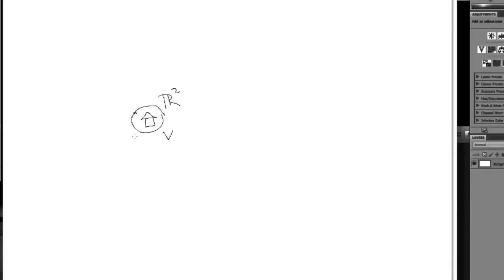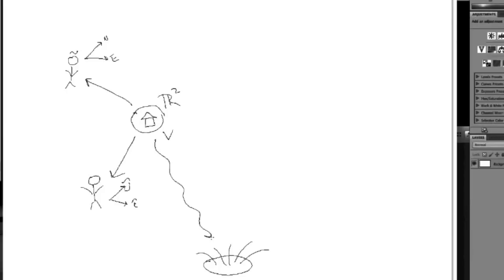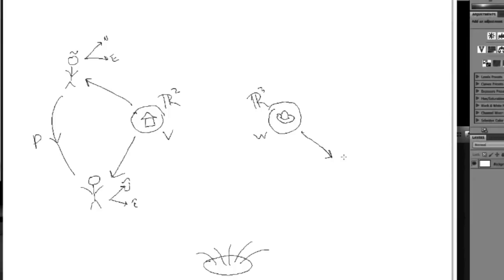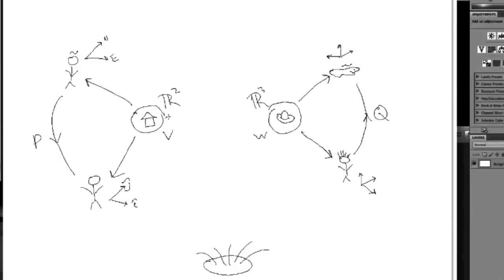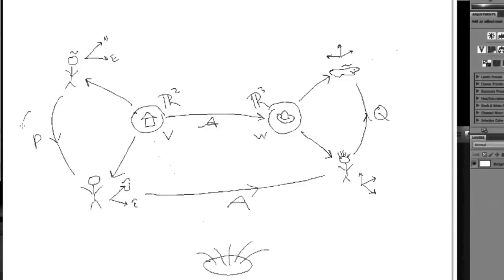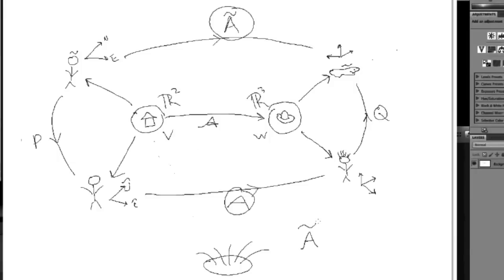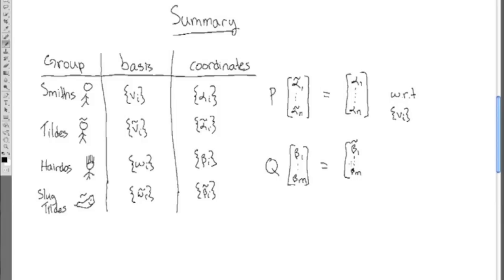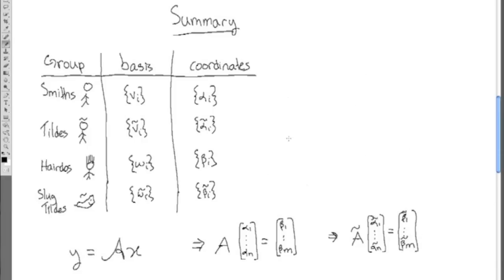02 ChangeCoord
Linear Systems Theory: Change of Coordinates